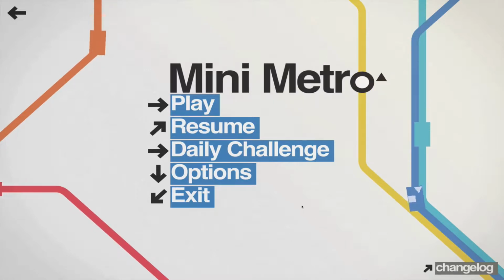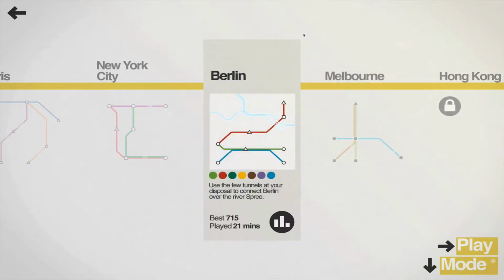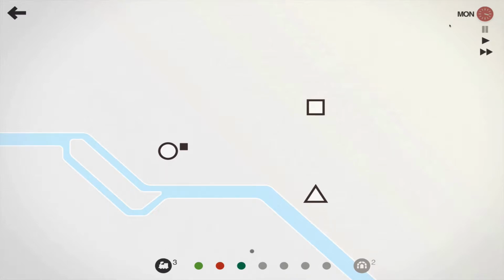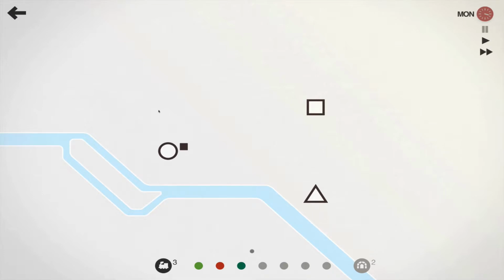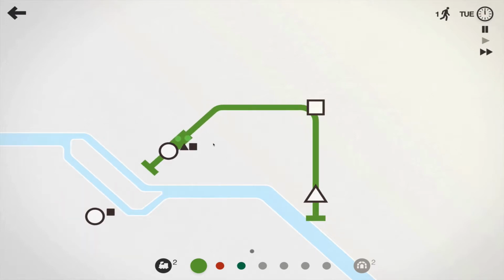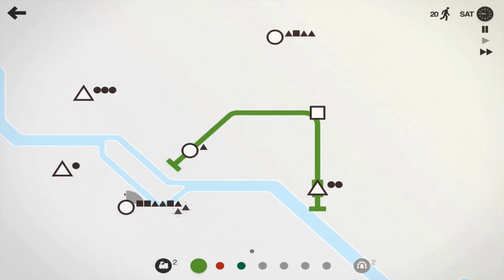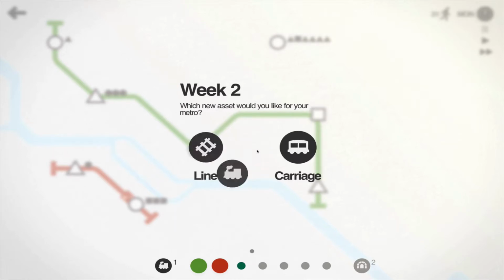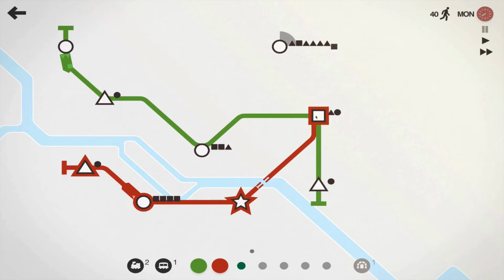Mini Metro Game Intro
This is another game I play almost daily, mostly on my iPhone or iPad during the daily commute. So I decided to give it a ride on the desktop and show you how the game works. Maybe some of you will like it as well. :)